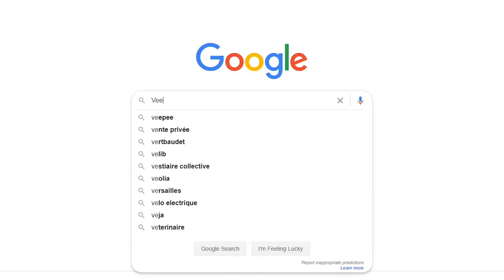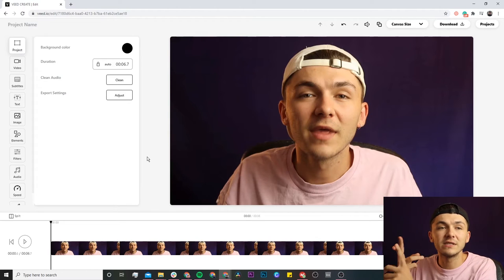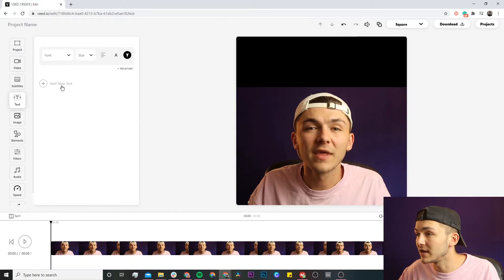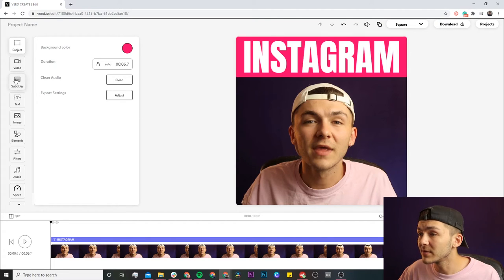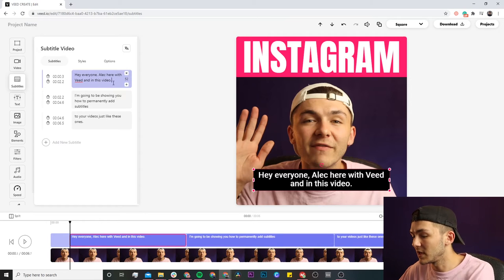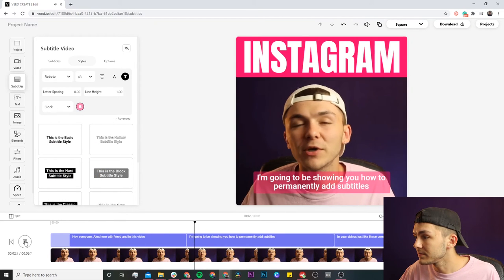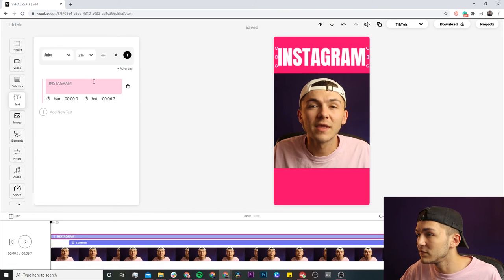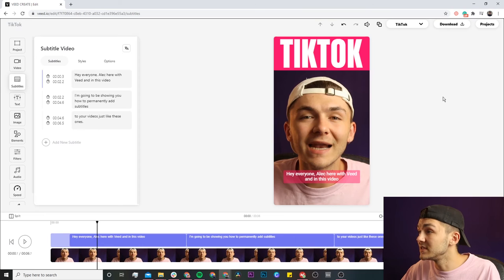How to edit one video for multiple social media platforms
In this video, I show you can quickly and easily edit one video for multiple different social media platforms with Veed

A 10-minute video with the 16:9 aspect ratio is great for YouTube, but not for many other platforms. For Instagram, it would be preferable to crop the video to the 1:1 aspect ratio so it's square and make it less than a minute long. Then for TikTok, again, it's different.

In this video, I show you exactly how to take one video and turn that video into multiple different posts for different social media platforms with the correct formatting.

Good luck!

Alec & VEED.IO